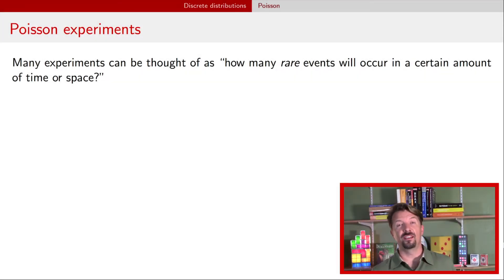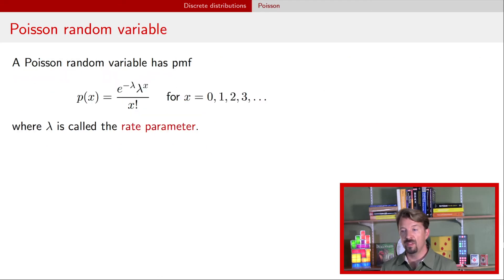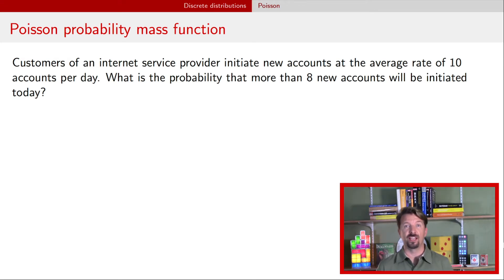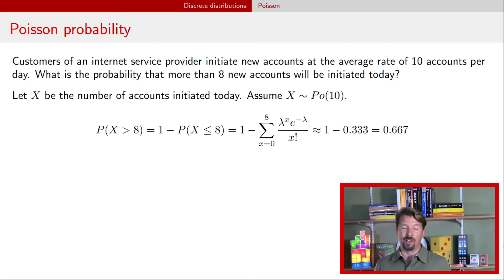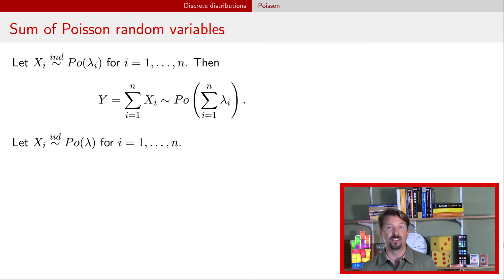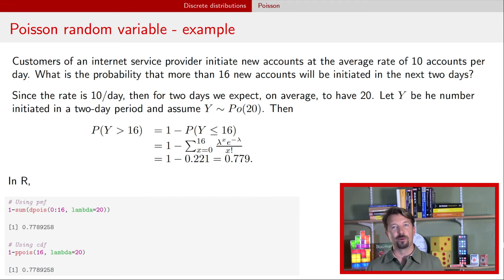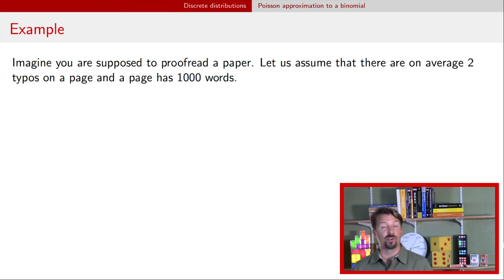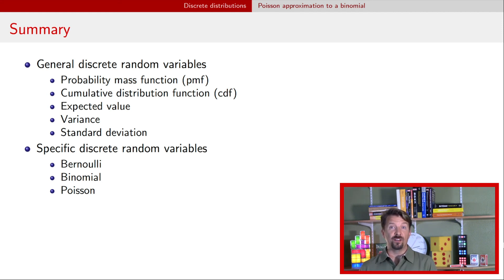P2-5 Discrete random variables - part 5/5 (Poisson random variables)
Introduction to Poisson random variables which are used to model counts over time or space with no clear maximum value. A Poisson random variable has a single parameter called the rate parameter which is also the mean and variance of the random variable.

Jumbo quarter: ??

Chapters:
00:00 Introduction
00:30 Poisson experiments
01:53 Poisson random variable
03:12 New account activation example (Poisson pmf graphic)
04:39 Poisson probability calculation
06:43 Sum of independent Poisson random variables
07:44 Sum of Poisson random variables probability calculation
08:54 Manufacturing example
10:13 Poisson approximation to a binomial
11:22 Proofreading book example
12:26 Summary (of all parts)